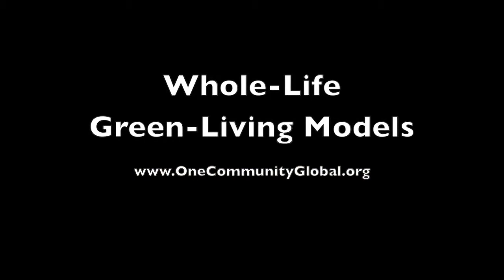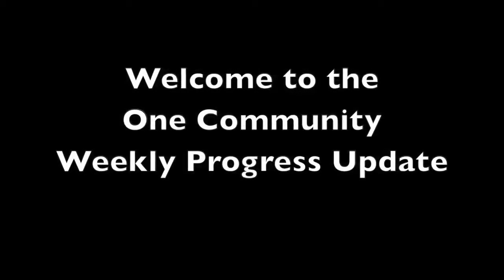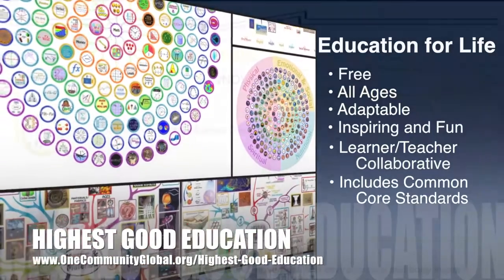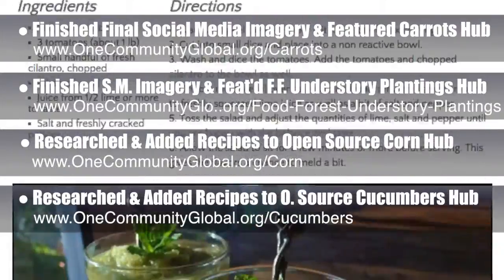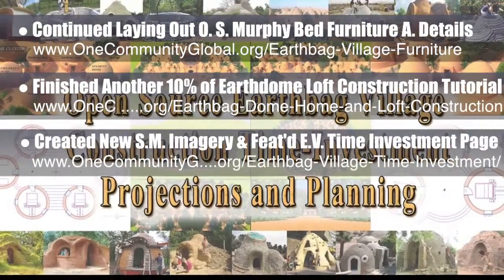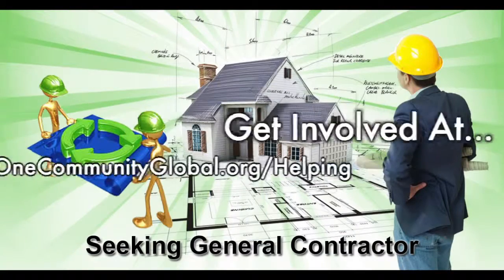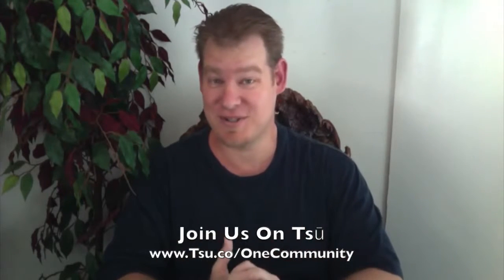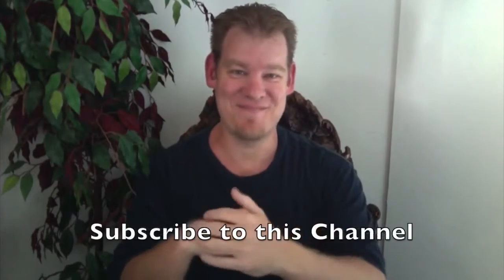One Community Weekly Progress Update #107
Whole-Life Green-Living Models | Holistic Ecology | Total Sustainability | Eco-Community Creation | Architects and Engineers of the Future | Eco-stewardship | Creating a Sustainable Planet | A World that Works for Everyone | One Community | Weekly Progress Update #107

WHOLE-LIFE GREEN-LIVING MODELS
INTRO: @1:07
WHOLE-LIFE GREEN-LIVING MODELS
SUMMARY: @8:40

We are open source and free-sharing do-it-yourself designs for these areas first:
FOOD: